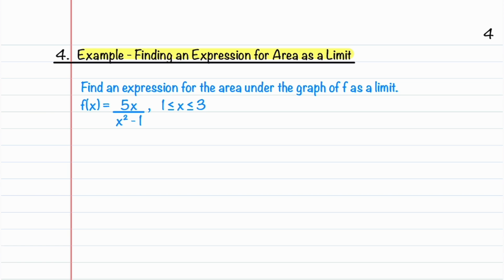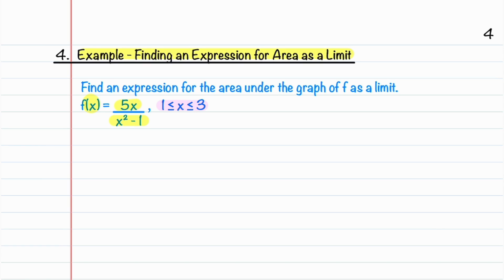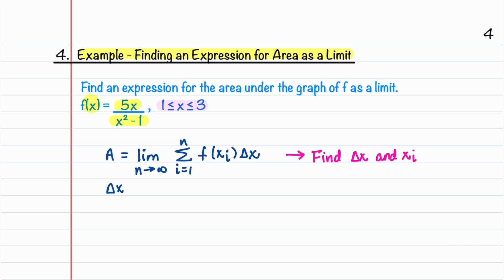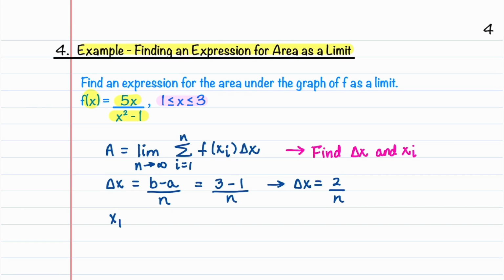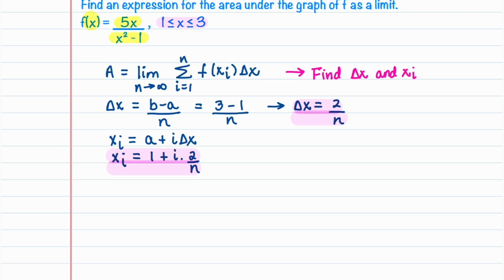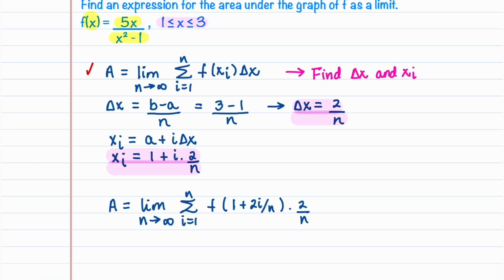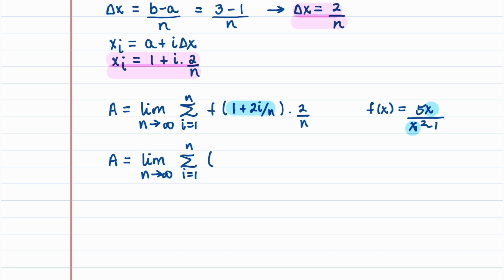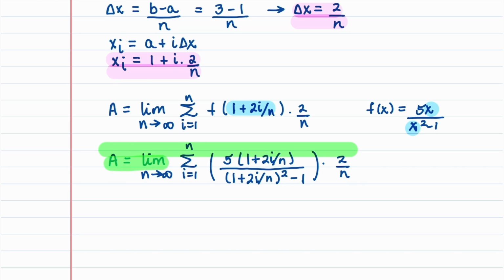How to Find Area as a Limit Using Riemann Sums (Step-by-Step Example) | Calculus 1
📚 Finding an Expression for Area as a Limit | Calculus 1
In this video, we’ll find an expression for the area under the graph of f(x) = 5x / (x² – 1) on the interval [1, 3] by writing it as a limit of a Riemann sum. This example shows how to set up Δx and xᵢ, substitute into the summation, and express the area in limit notation — an essential step in understanding the definite integral.

🔍 What You’ll Learn in This Video:
✅ How to write area as a limit of Riemann sums
✔ Finding Δx = (b – a)/n
✔ Finding xᵢ = a + iΔx
✔ Substituting xᵢ and Δx into the summation
✔ Expressing the area formula as a limit
✔ Connecting the result to the definition of the definite integral